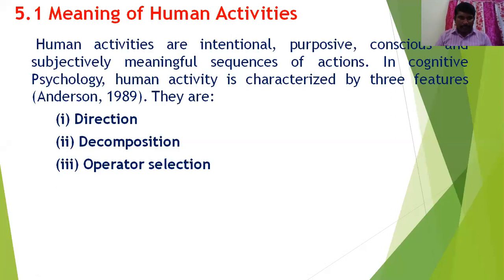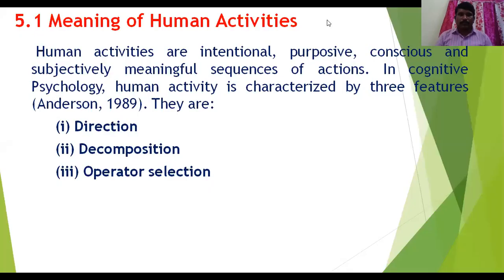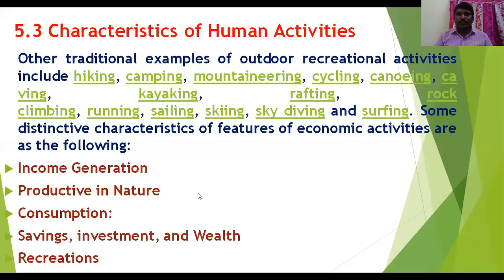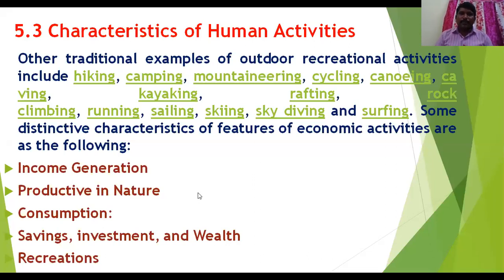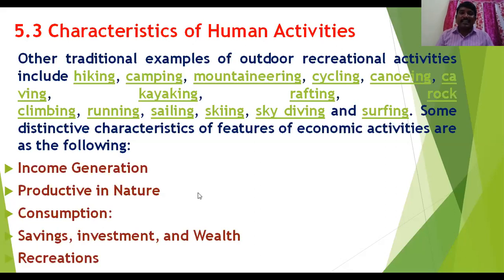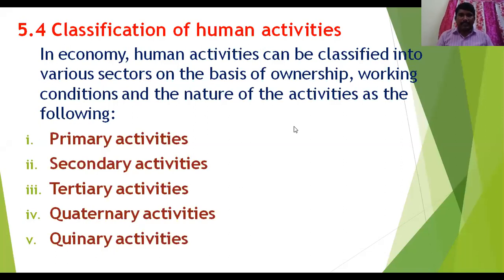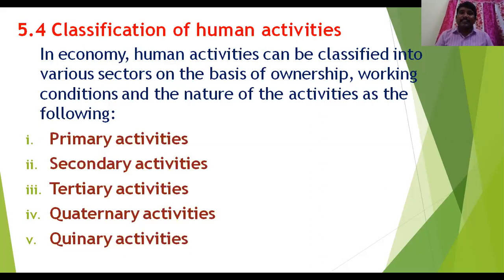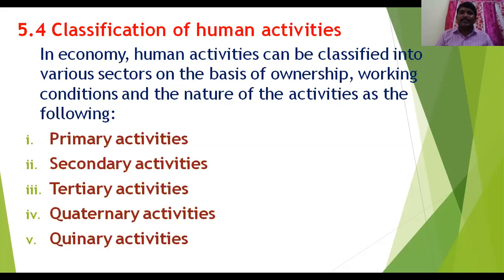module 5 Human Activities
it is very important for UG level students and civils aspirants also all competitive exams aspirants